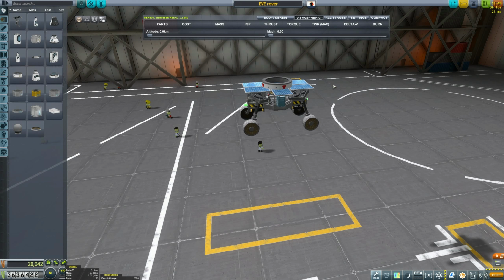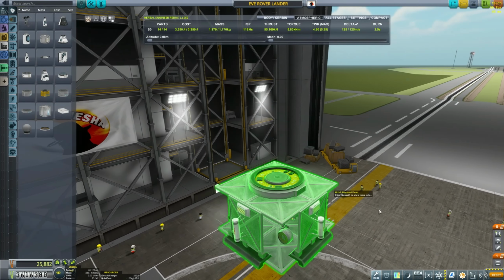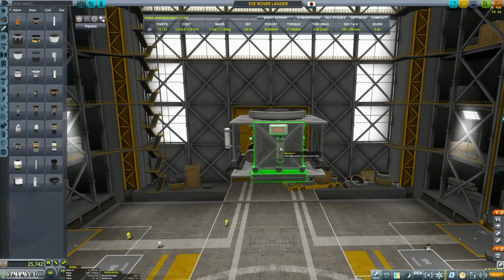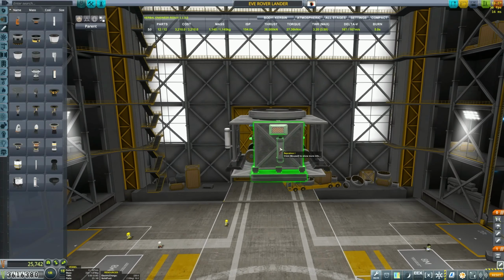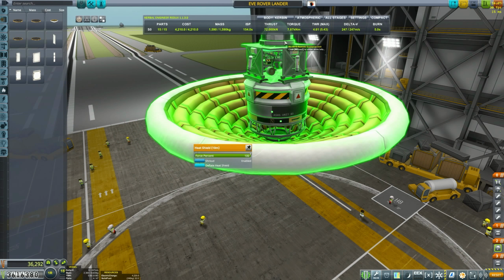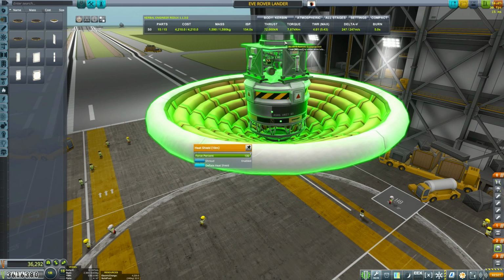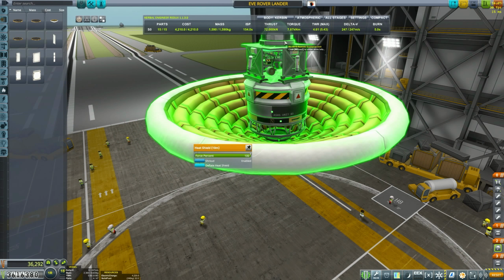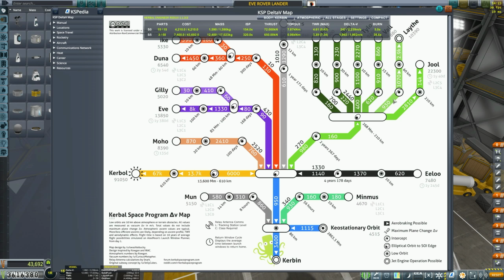★ Kerbal Space Program | E72 | Eve rover lander part 1 | Let's play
Testing landing cage with unnecessary sepratons.